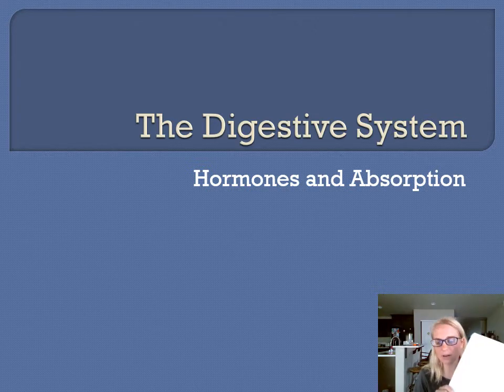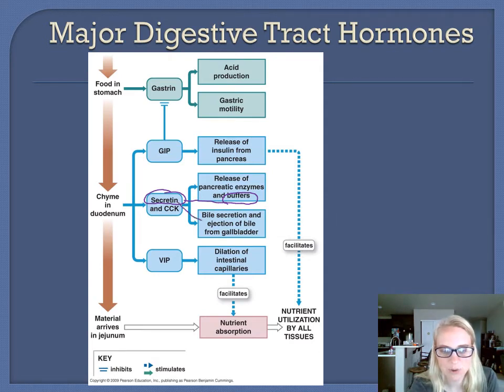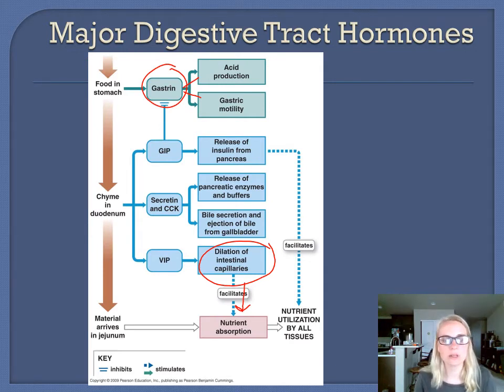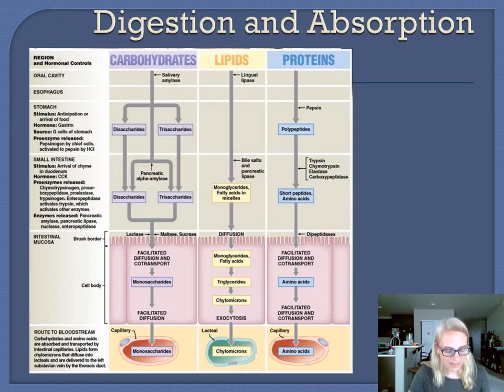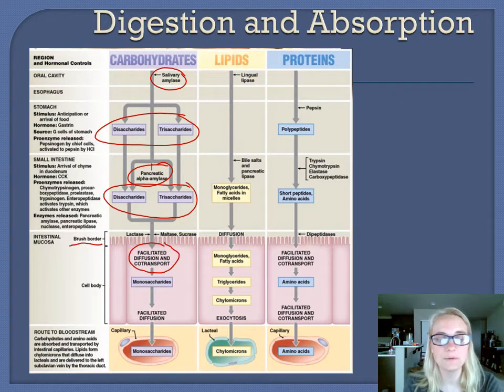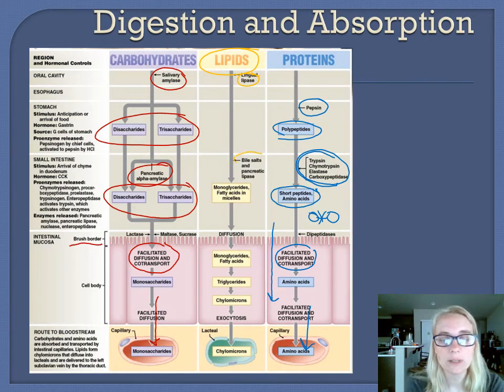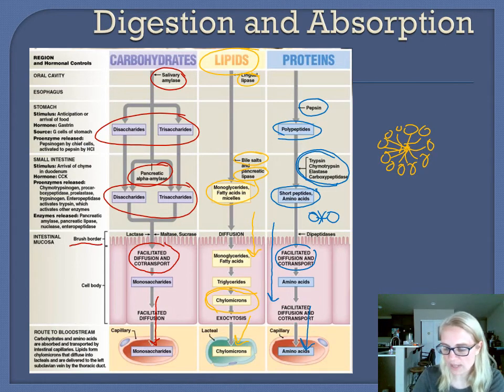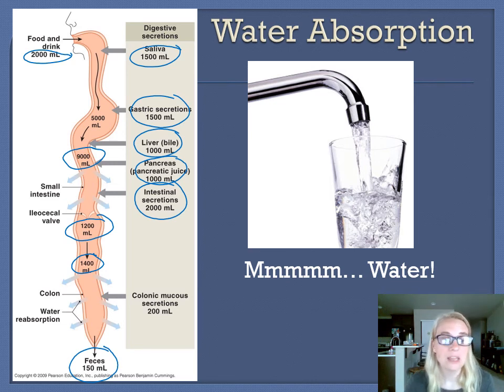Hormones and Absorption